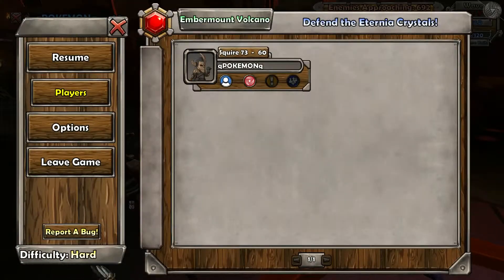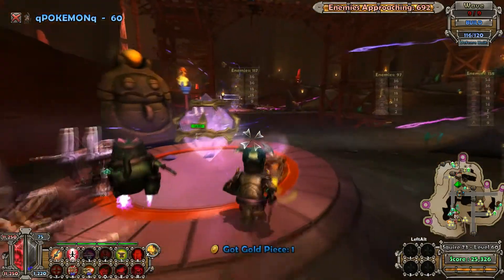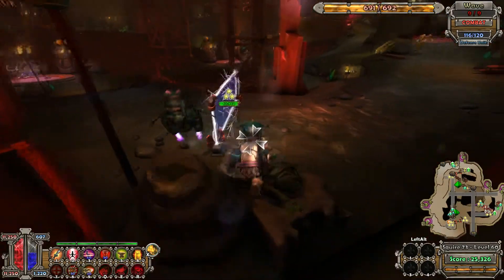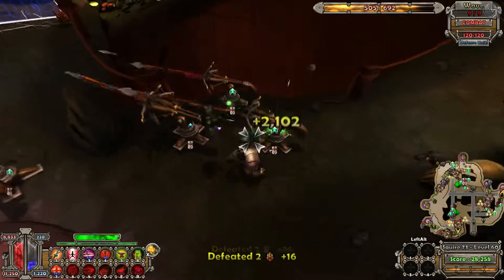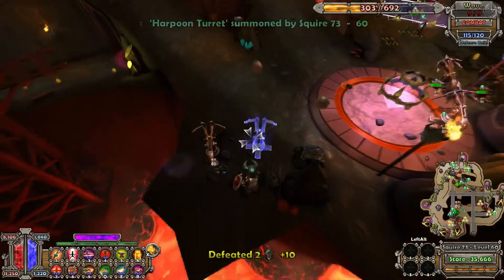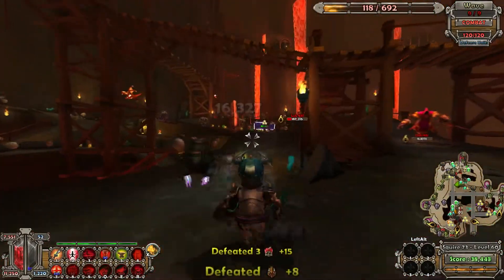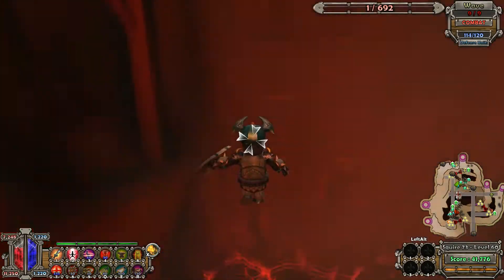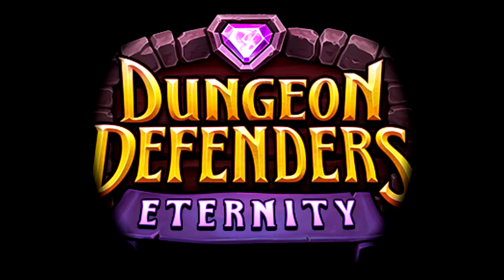Dungeon Defenders Eternity: Embermount GamePlay Tutorial + FREE DDE GIVE AWAY!!!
Nick again here bringing you another video on behalf of Team Apex. If you want to see anything feel free to suggest and we will get a video up for you!

Share, like, spread the word. We are giving away a FREE copy of DDE and many other games!

Credits:
Commentation: Nick
Video Recording: Nick
Video editing: Nick